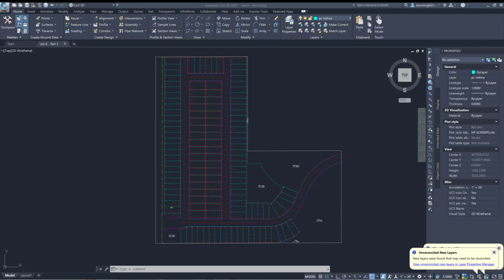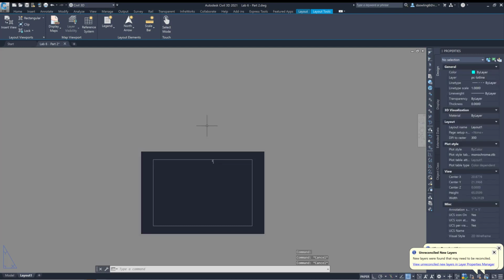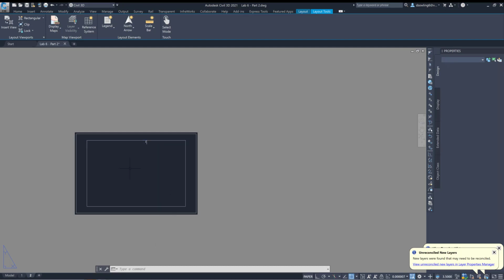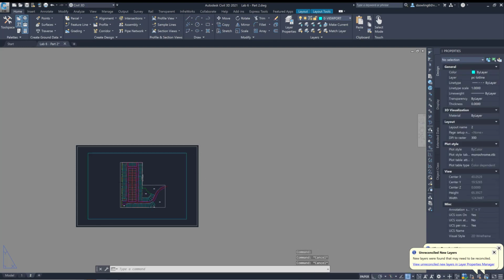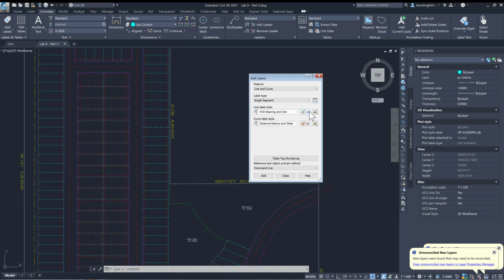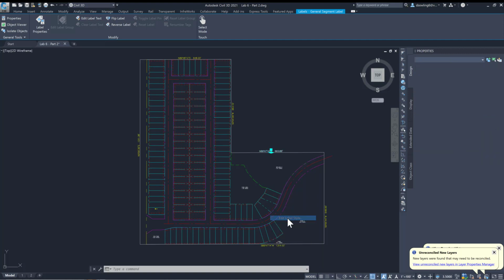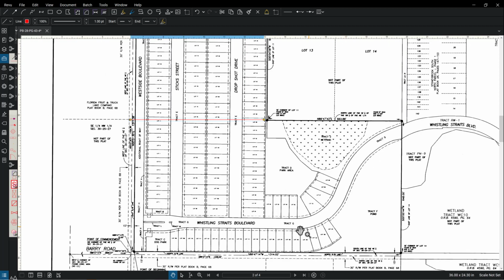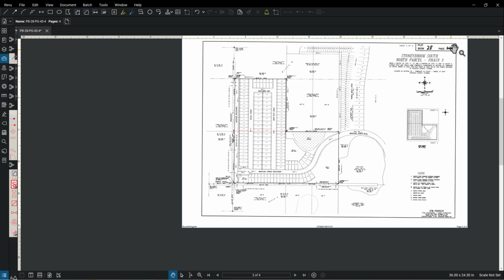Lab 6 Part 2 Overall Boundary